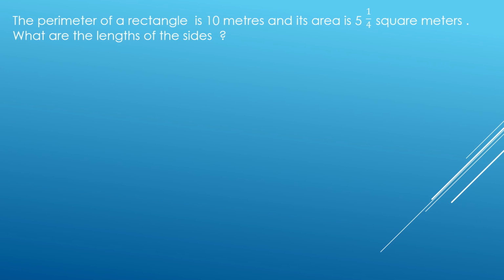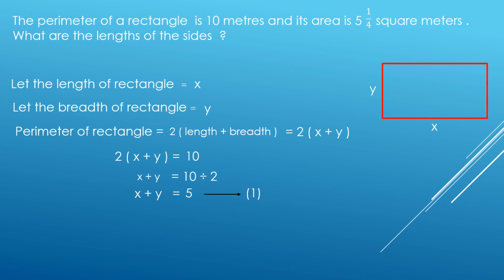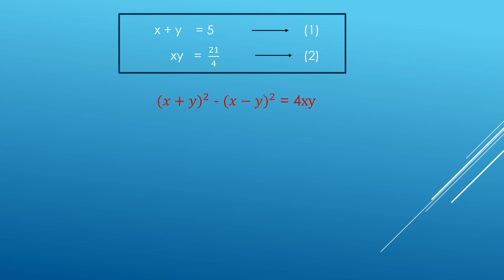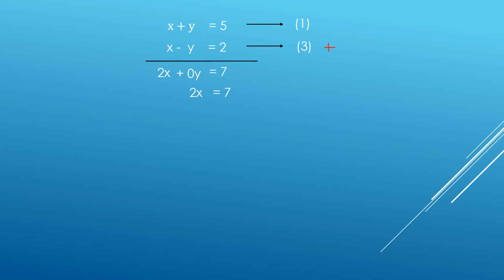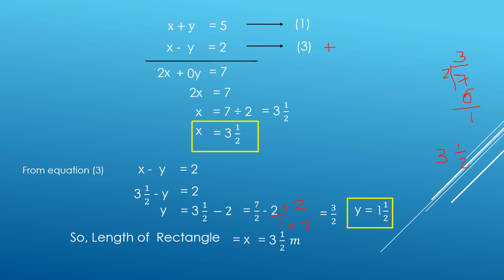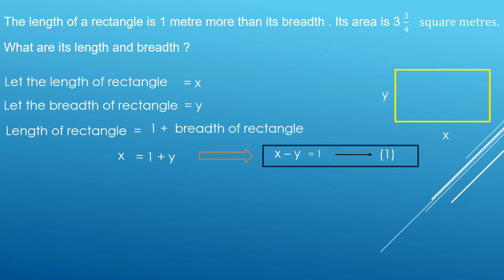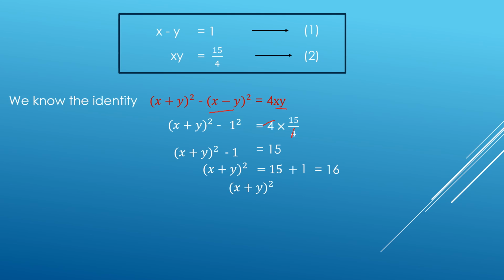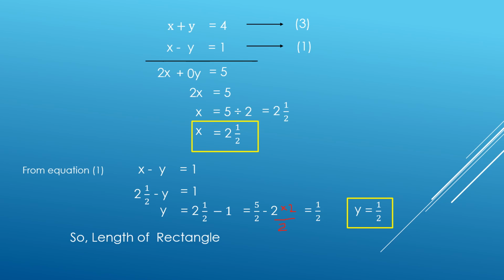Standard 9 - chapter 3 - pairs of equations - part 20